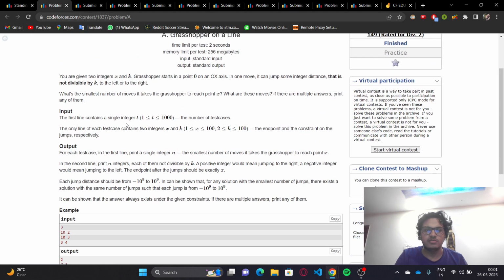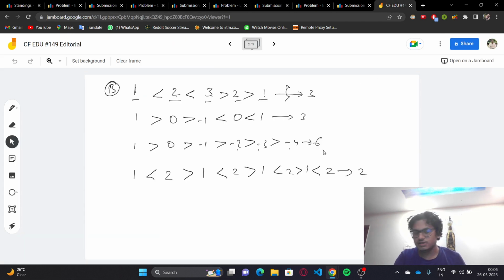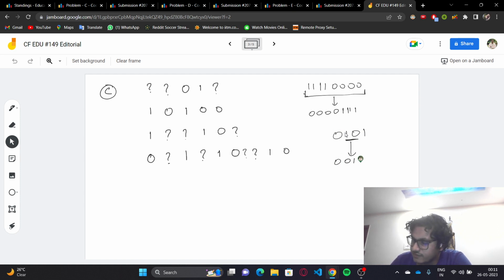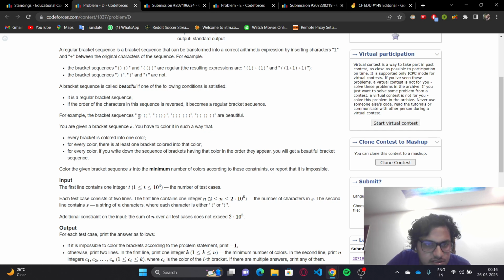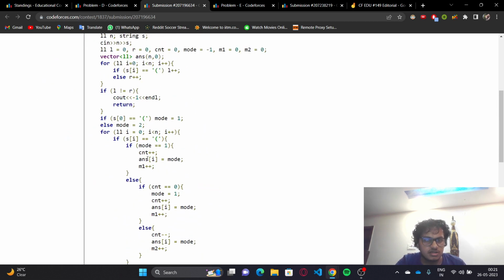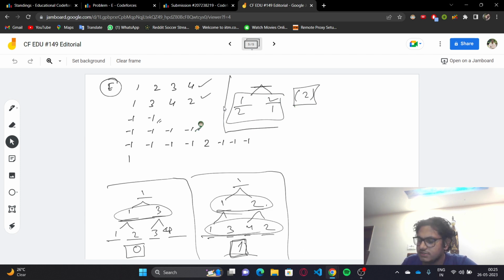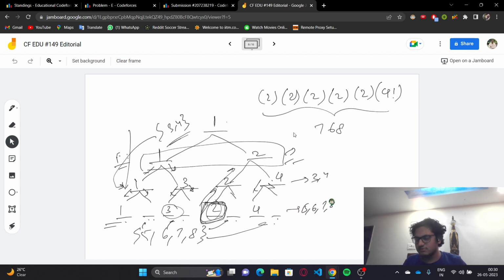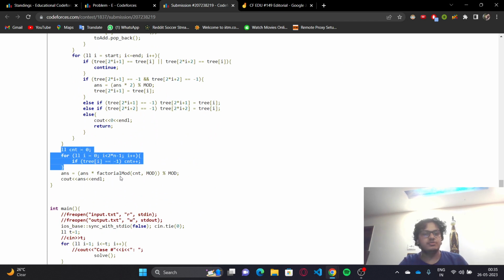Educational Codeforces Round #149 Editorial - Problems A,B,C,D,E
Hello Everyone, In this video Chahel Singh (CF ID - Chahel) explained problems A, B, C, D and E from Educational Codeforces Round #149.

Chapters :-
00:00 Welcome!
00:37 A. Grasshopper on a Line
03:11 B. Comparison String
08:17 C. Best Binary String
14:30 D. Bracket Coloring
21:27 E. Playoff Fixing